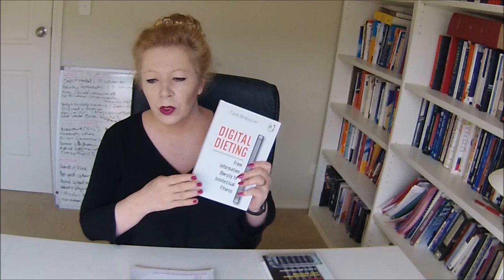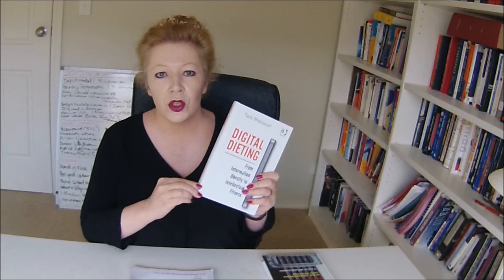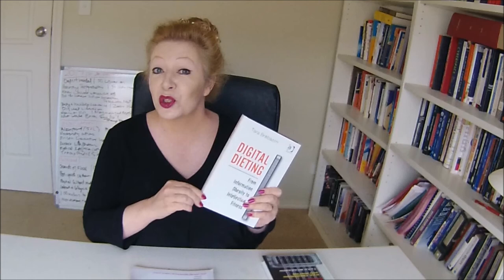Vlog 76 - Put the problem into the work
Are you having a bad day / week / month / year (!!) in your PhD candidature?  Has something unexpected emerged in your experiments, fieldwork or reading?  How do we manage the surprises in our research.  Tara introduces a strategy to control the unexpected moments in a PhD and learn from them.  We 'put the problem into the work.'